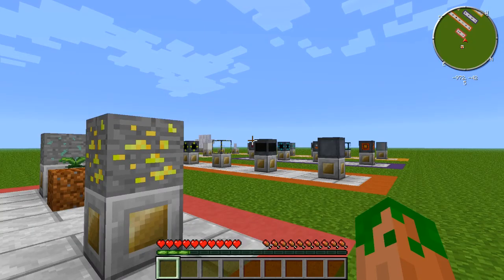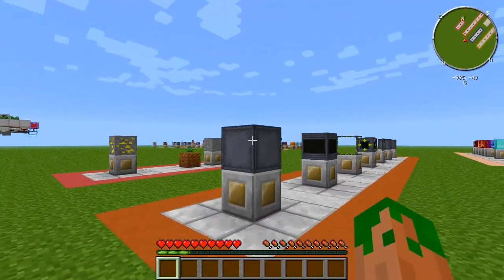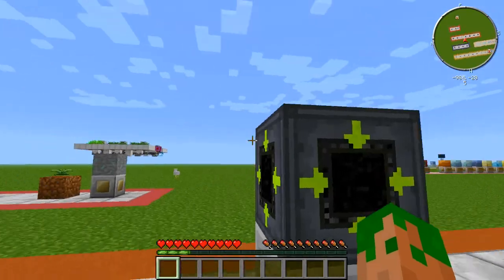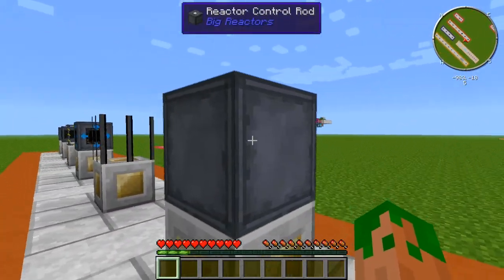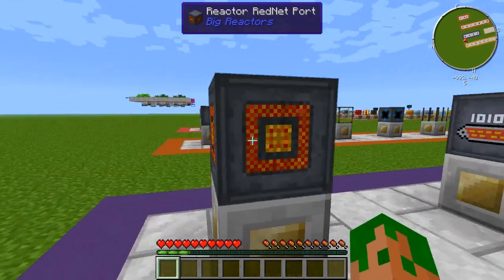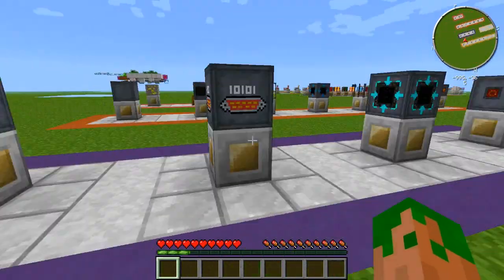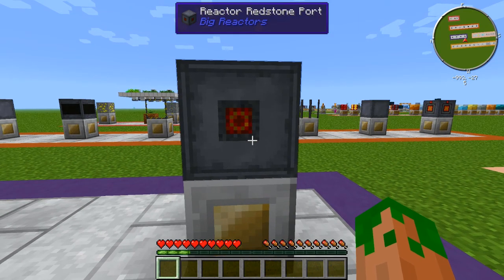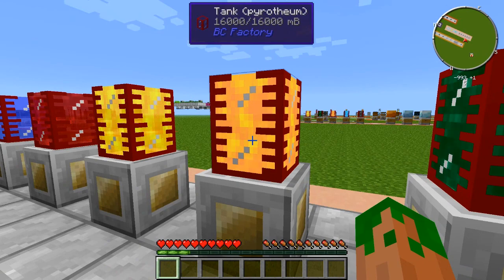• Resonant Explained - Big Reactors (1.6.4) Part 1: Basic Components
General Description:

A series where I will be recording and take a noob friendly approach to all the mods that are in the Resonant Rise Mod Pack that are activated on the server. Anyone questions that you might have I will be sure to answer in the description.